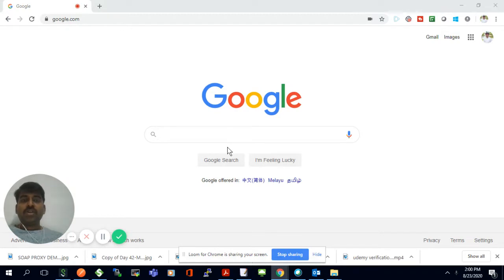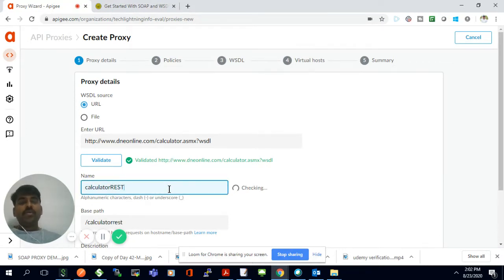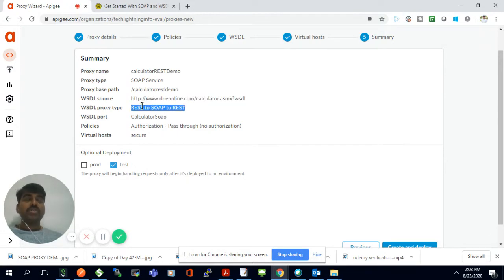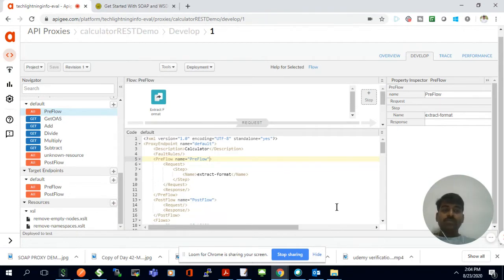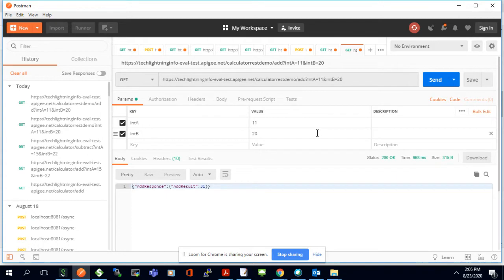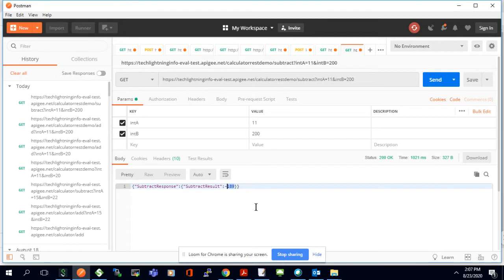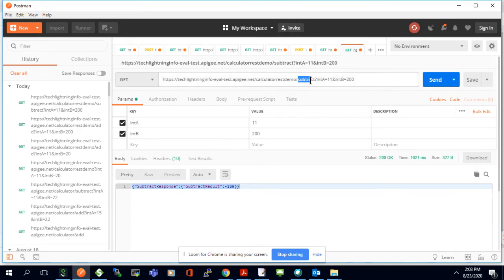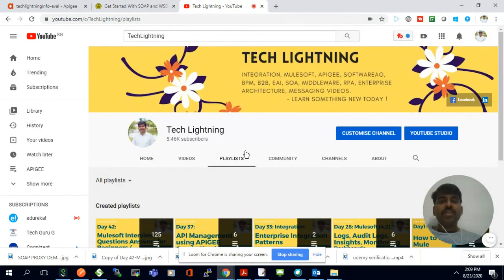APIGEE | Expose SOAP Based API as a REST API Tech Lightning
SOAP to REST
⬇⬇⬇⬇ Click 'Show More' to expand ⬇⬇⬇⬇

How to expose SOAP Based API as a REST API via APIGEE

@Tech Lightning  -

❤ Popular APIGEE Videos